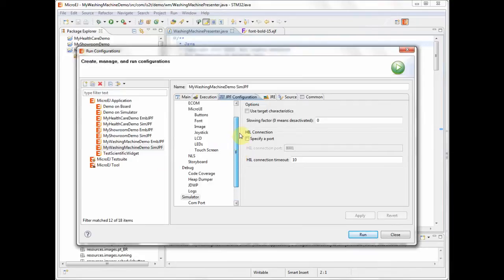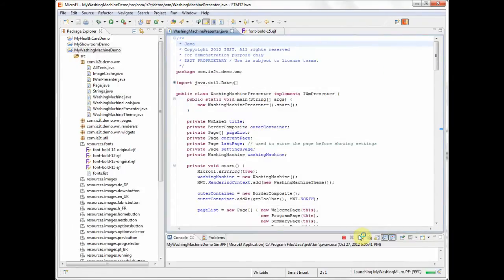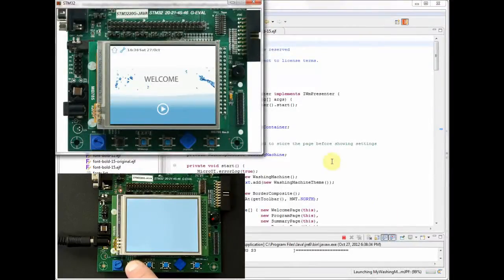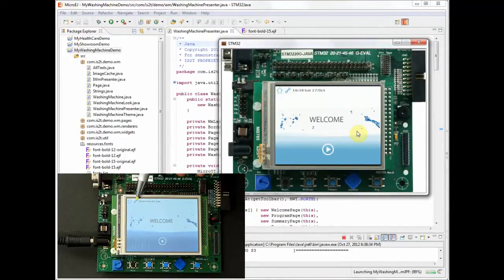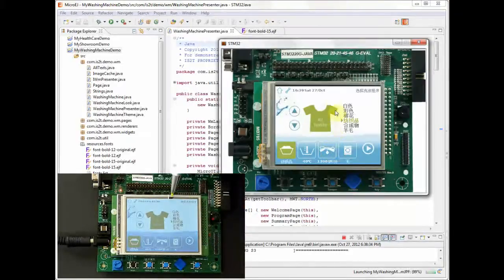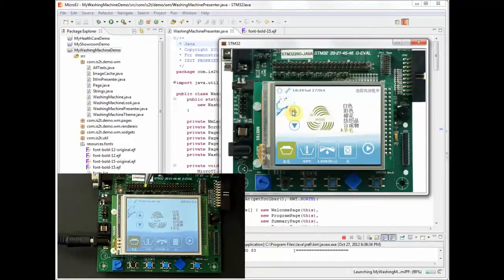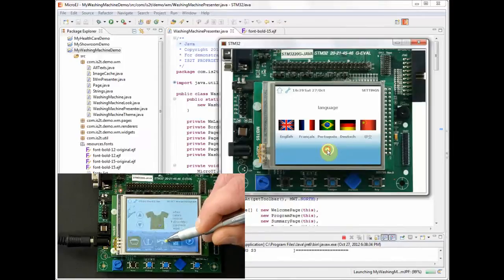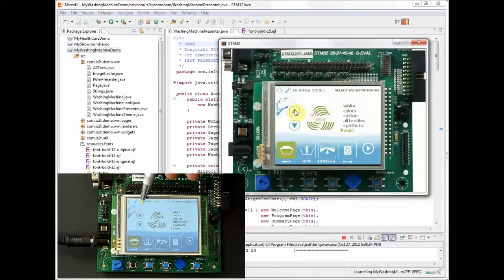Washing Machine User Interface on STM32 Board with MICROEJ SDK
This video shows a demo of an embedded HMI developed with MICROEJ SDK on STM32 board, showing simulation and prototyping features.

Evaluate MicroEJ technology, functionalities, and tools by downloading MicroEJ Software Development Kit

MicroEJ is redefining embedded software development—bringing scalability, flexibility, and ecosystem-driven innovation to a wide range of industries.